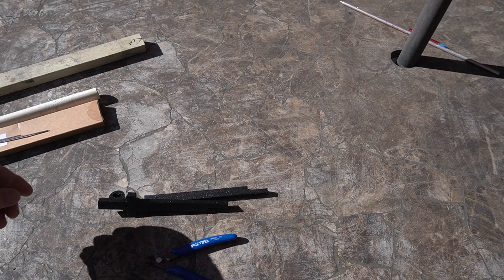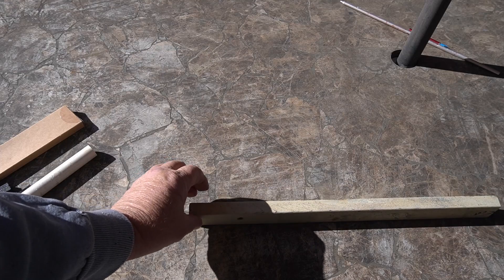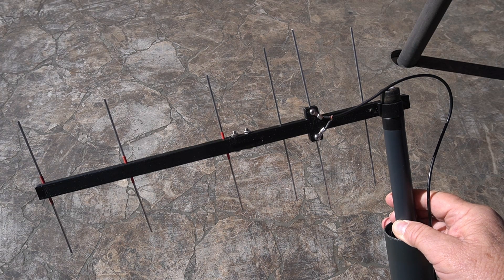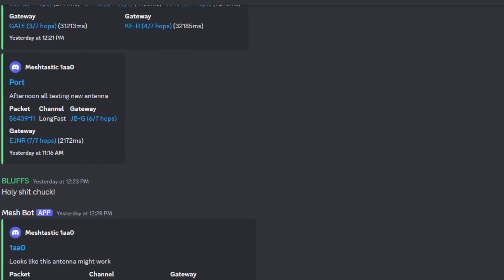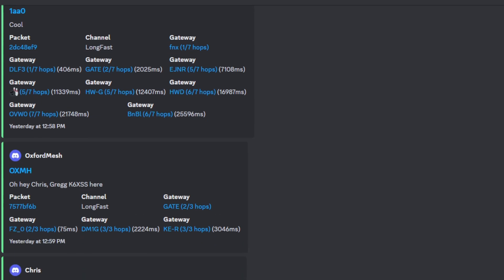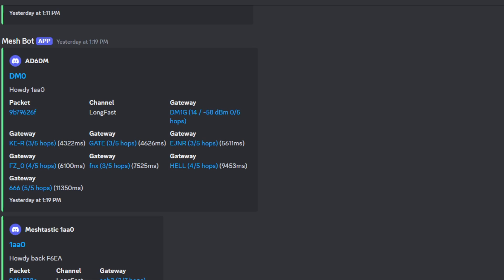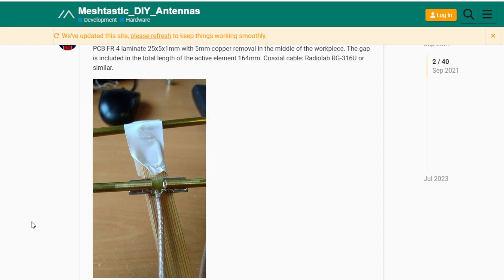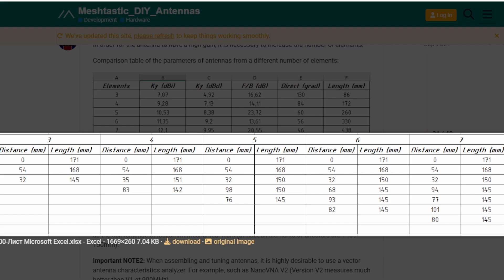DIY Meshtastic Yagi CHEAP!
In this video on my quest to get into the Sac-Valley Mesh network I try a home made Yagi and OH my what happens! If you have been thinking of getting a 3D printer there is no better time than now!

1/16"(2mm) Dia Round Aluminum Rod,
FLASHFORGE Adventurer 5M 3D Printer,
FLASHFORGE Adventurer 5M Pro 3D Printer.
FLASHFORGE PETG Pro Filament ,
Micro Wire Cutters,
RAKwireless WisBlock Meshtastic Starter Kit,
wlaniot IPX/u.fl to N Type Female Pigtail Cable,